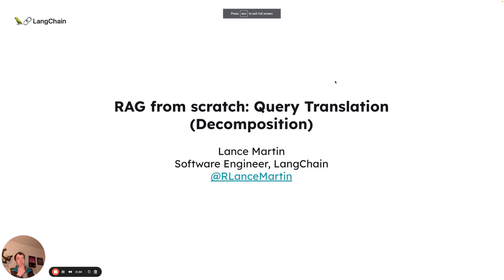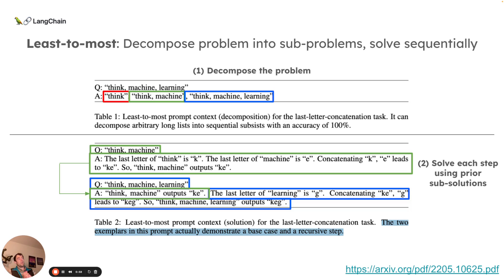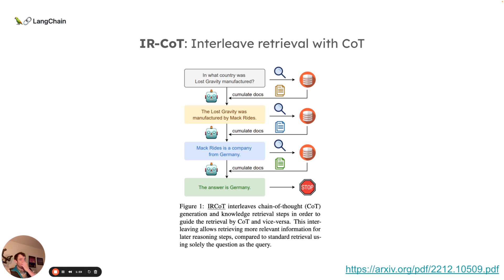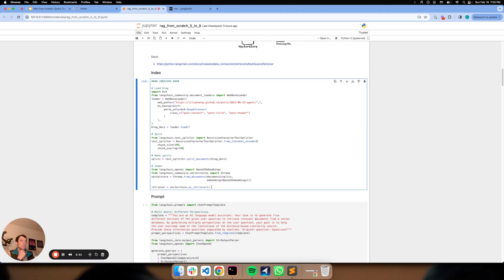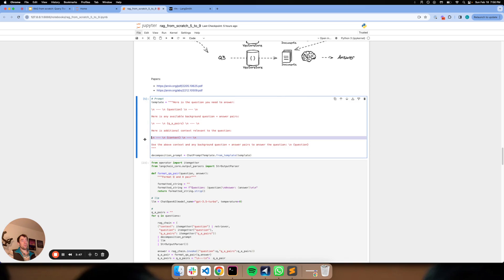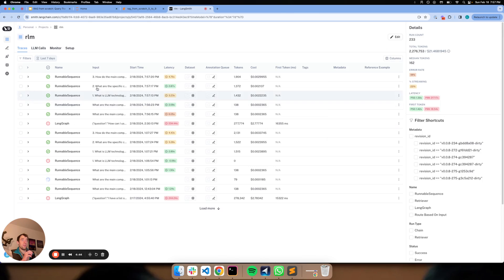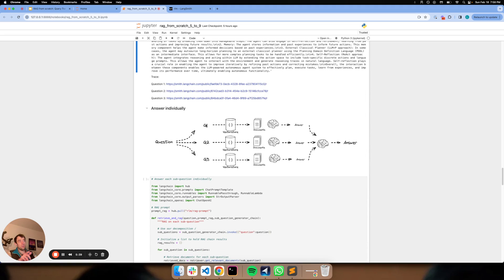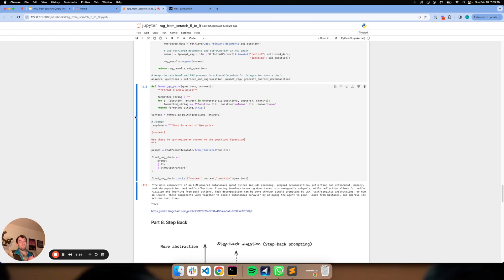RAG from scratch: Part 7 (Query Translation -- Decomposition)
Query decomposition is a strategy to improve question-answering by breaking down a question into sub-questions. These can either be (1) solved sequentially or (2) independently answered followed by consolidation into a final answer.